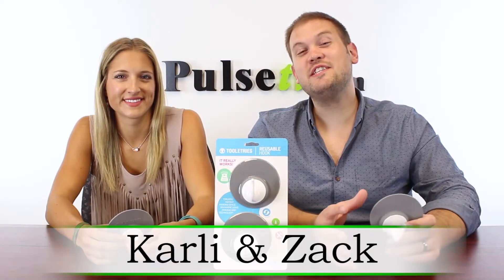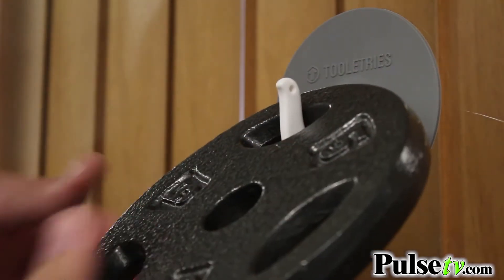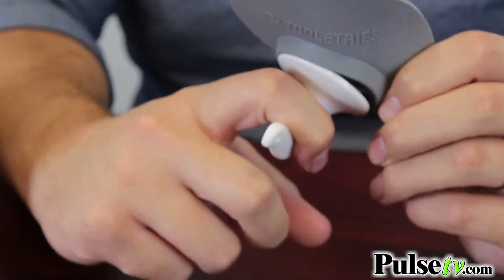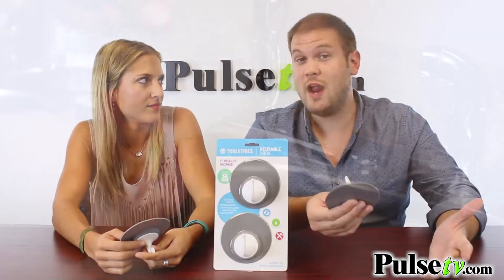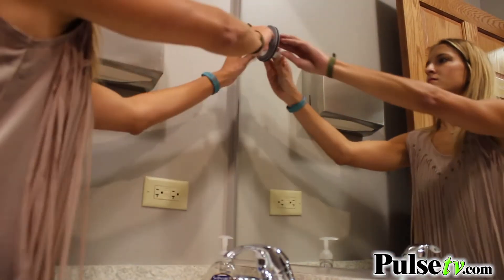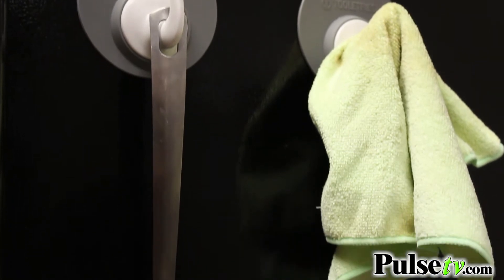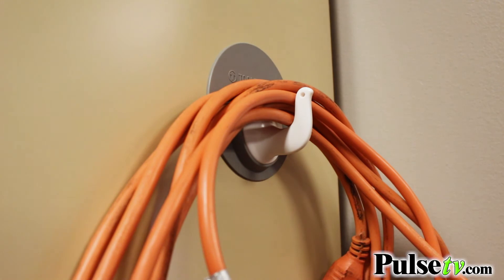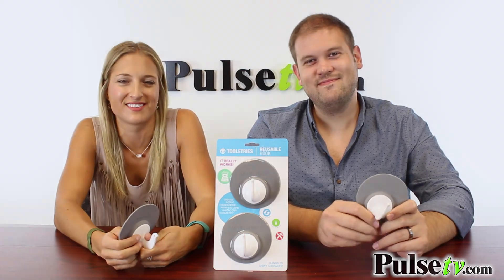Instant Hanging Reusable Hooks - 2pk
With amazing grip technology, each hook can hold up to 10 pounds. Hang up wet towels, laundry, or even cooking utensils in the kitchen.